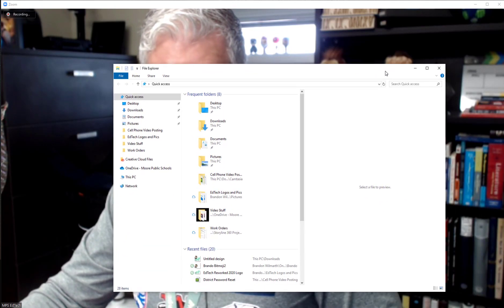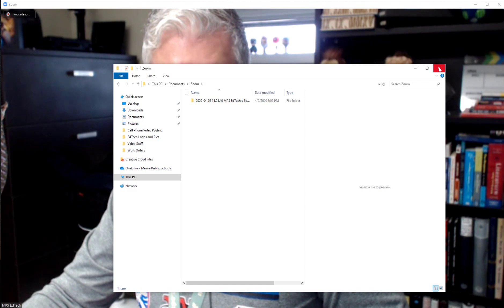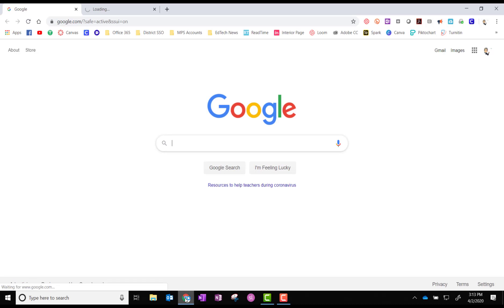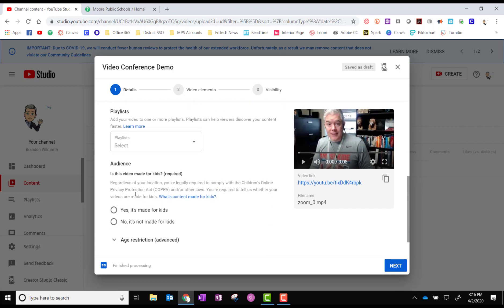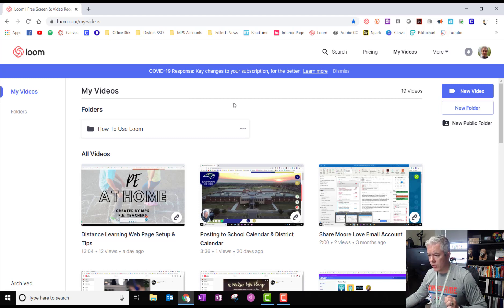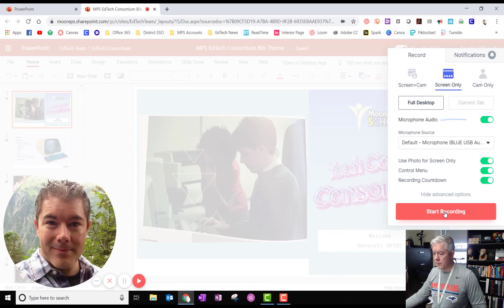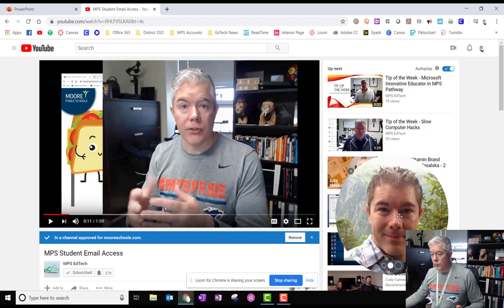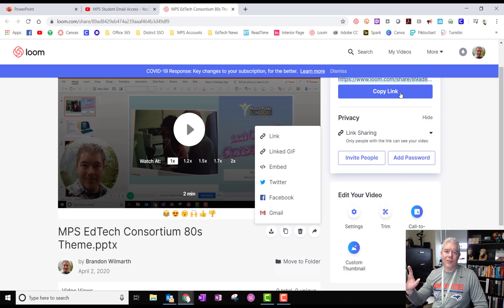Recording Zooms & Screencasting Looms - Easy Ways to Produce Videos for Distance Learning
For our Distance Learning required videos, recording a Zoom web conference or capturing a screen cast using Loom are easy and efficient ways to produce a video without any editing required.